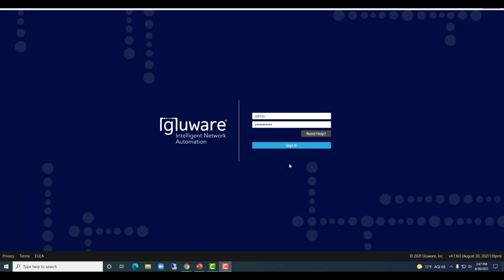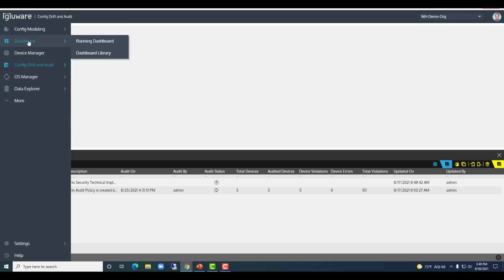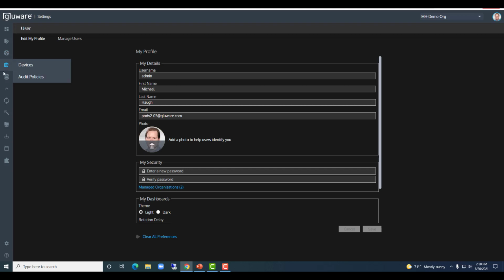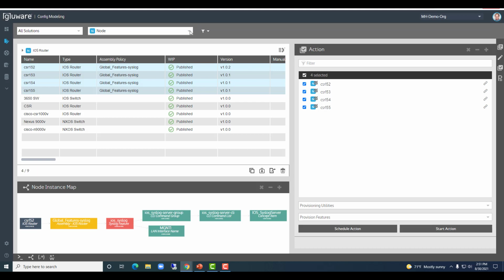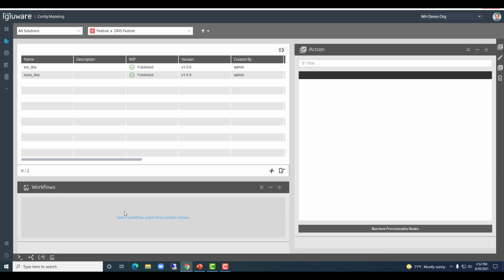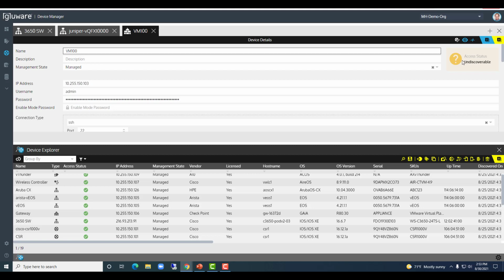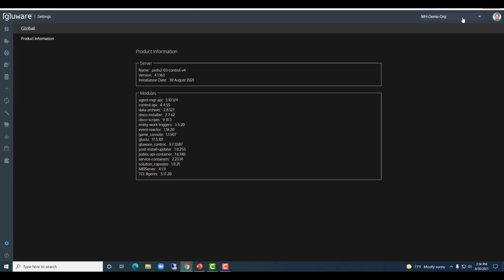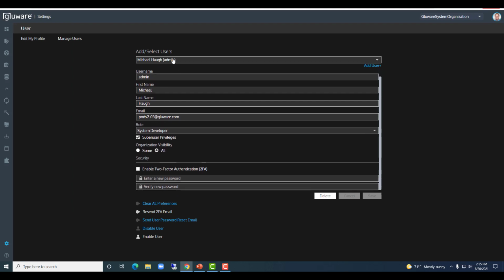Gluware 4.1 Usability Security tutorial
In this tutorial, we take a look at the new usability and security features introduced in Gluware 4.1. This is highlighted by the new left-side navigation menu, updates to config modeling, device access status, SAML, OAuth and more.